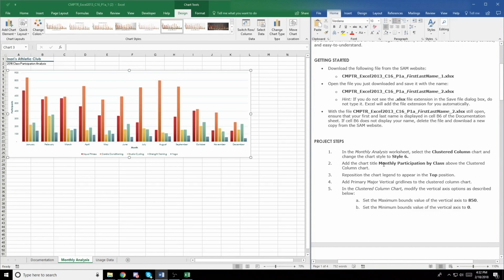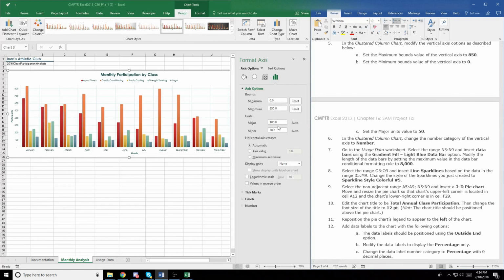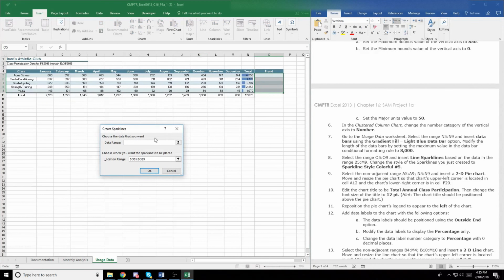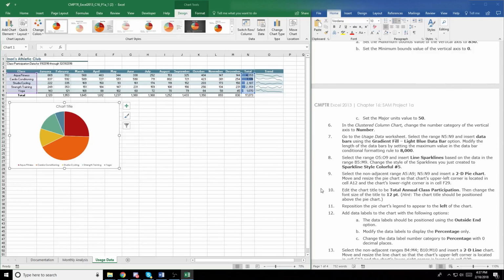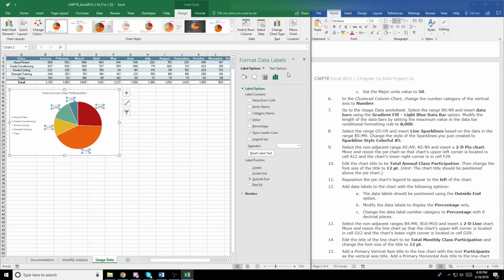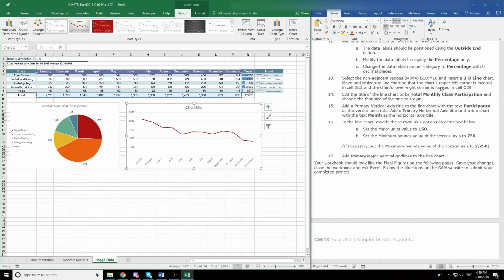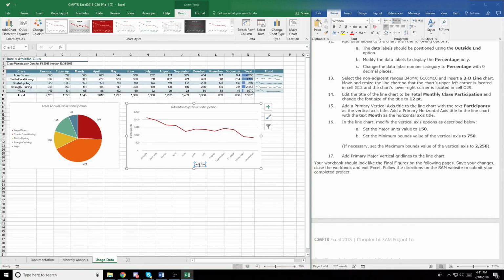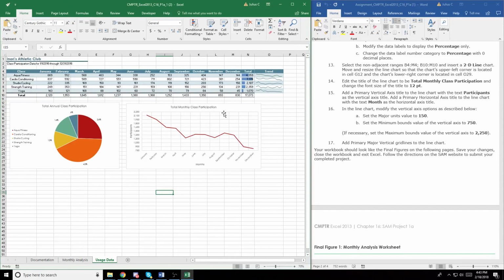Management Baruch/NYU Chapter 16: SAM Project 1a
Management 3121 Management 3000 Homework